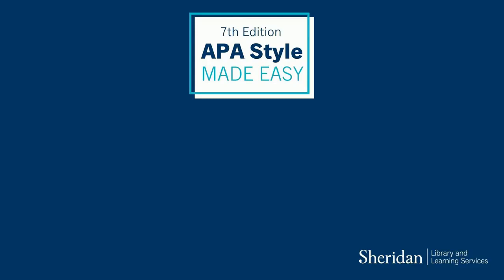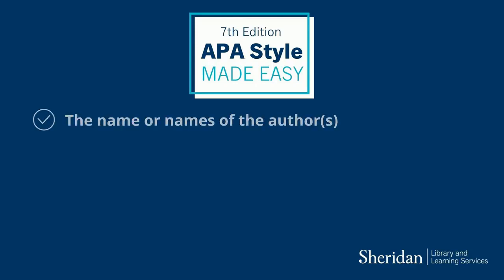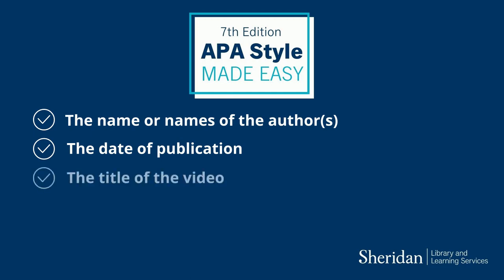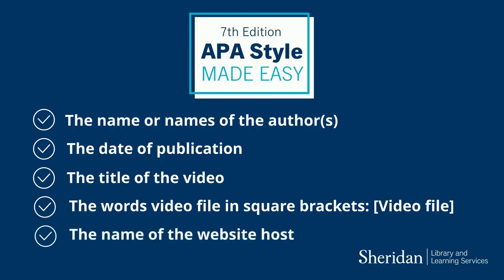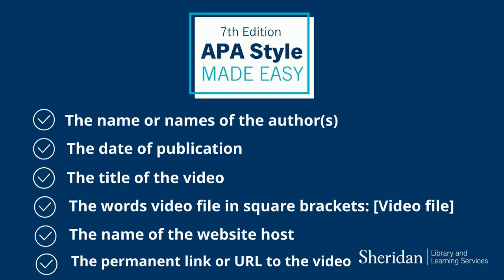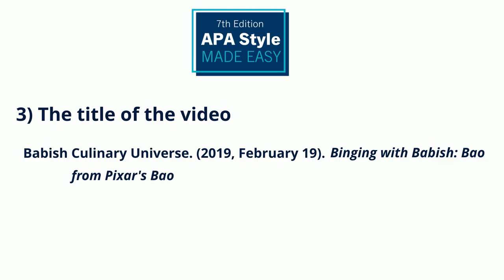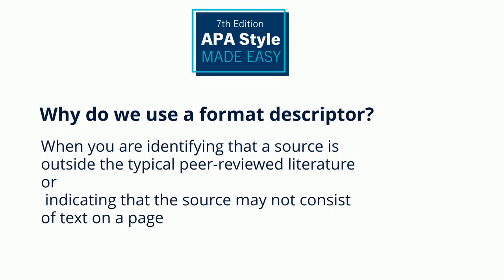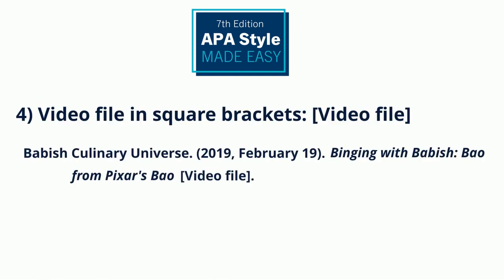APA Style Made Easy - Videos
Learn how to cite videos in APA Style 7th edition.
Need additional help citing your sources?